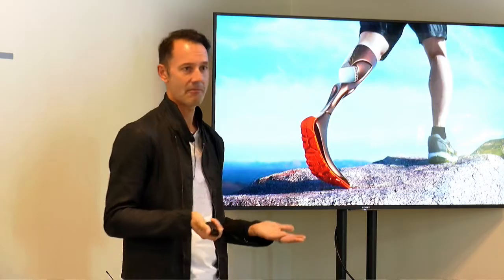Duane Smith on Design Leadership Programme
Duane Smith, Creative Executive and instructor of at Pi School, talks about the Design Leadership workshop series and how designers can bring new problem-solving skills into the corporate world.

"Designers have a really special role of being able to understand a consumer's need, understand a market opportunity, understand business because they are the ones helping create the products that are making a profit for a company."